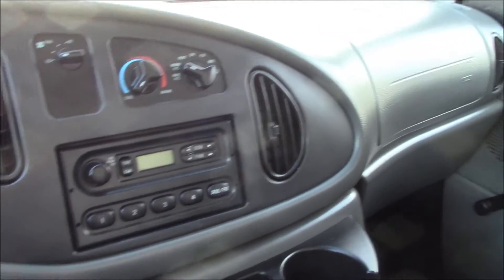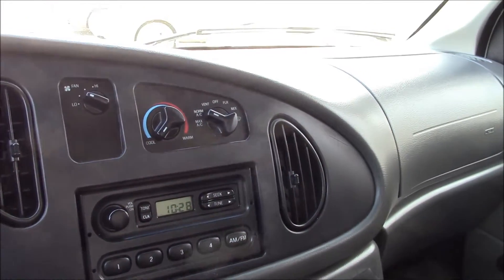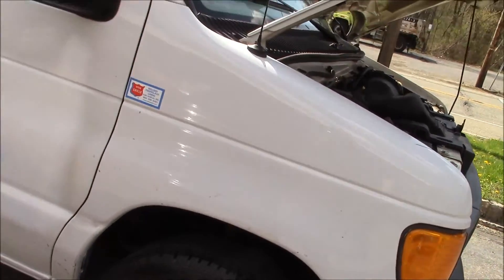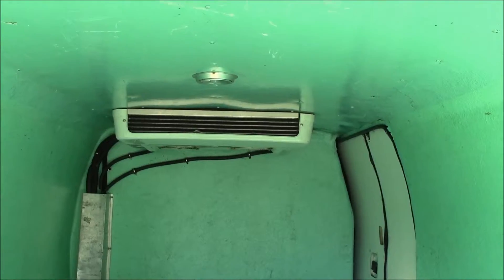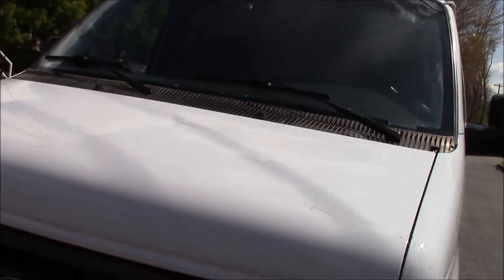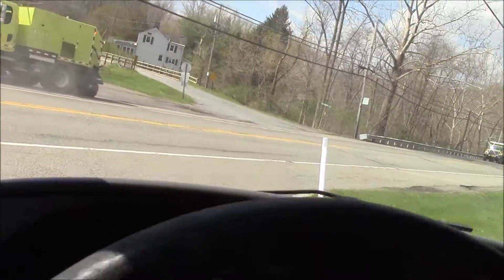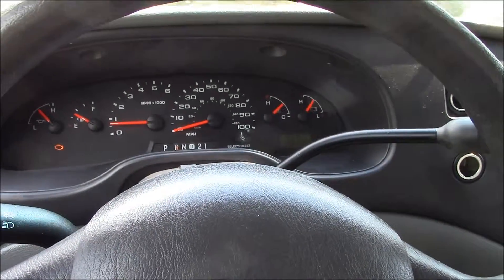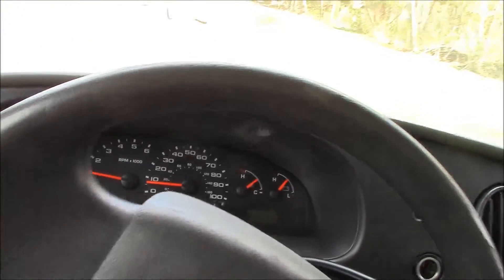2006 Ford E 350 Cargo Refrigerator Van White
Short video walkaround and test drive of a 2006 Ford E 350 Cargo Refrigerator Van White